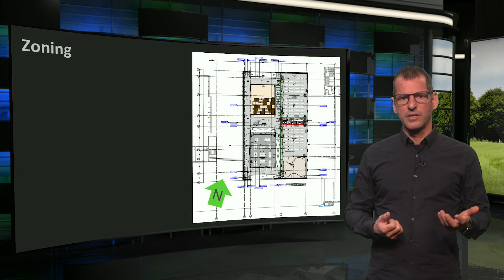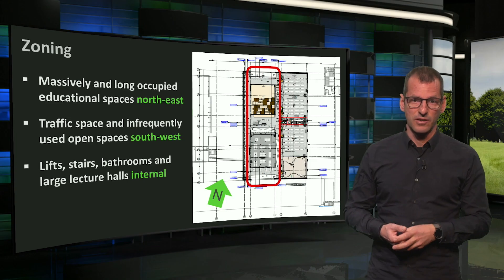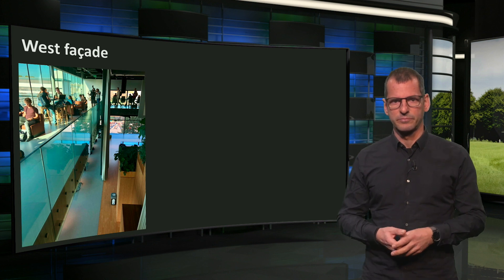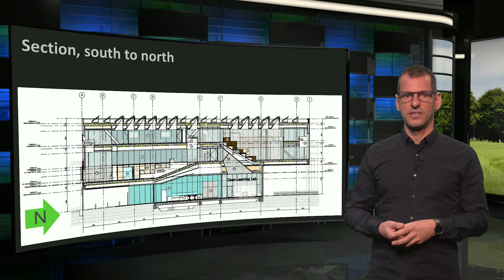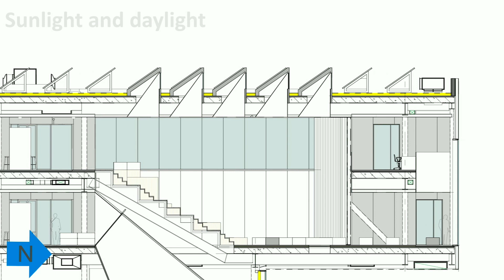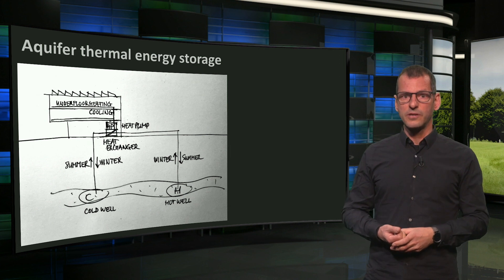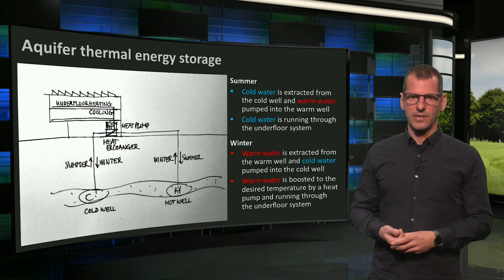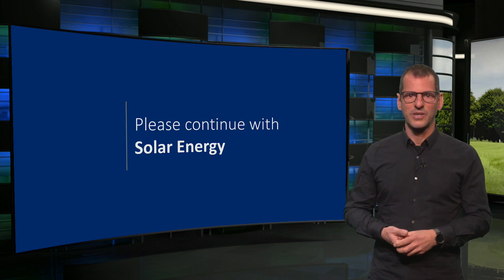ZEBD01x_2019_Module_5_5-3_Elaboration-video